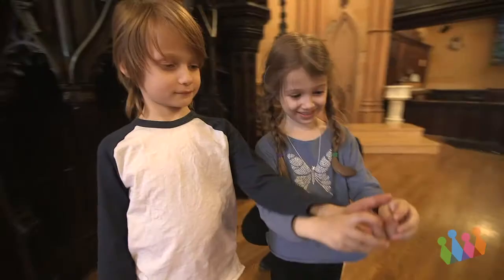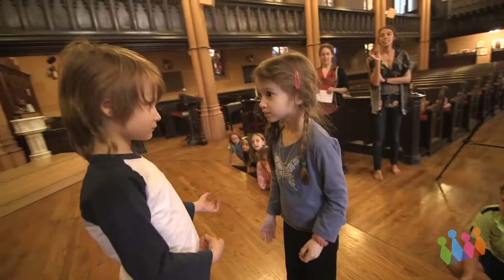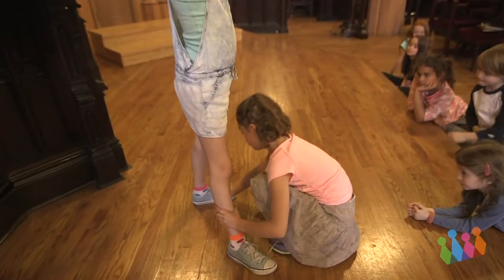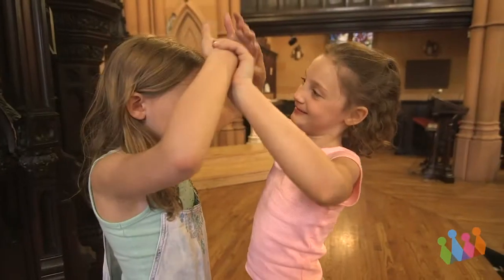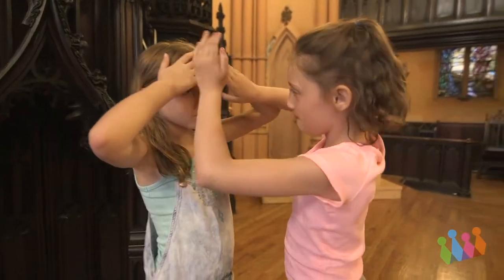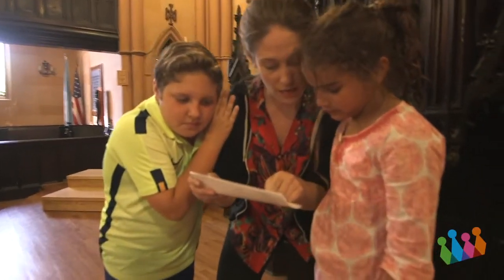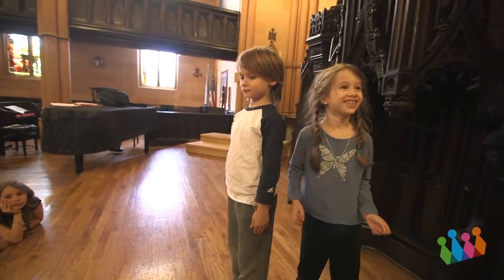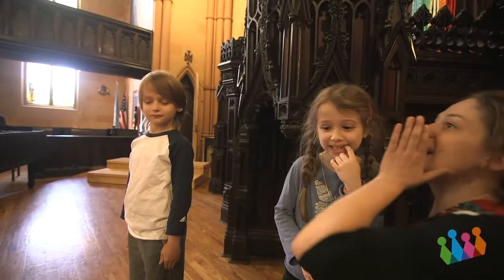How to Play Sculpture for Imaginative Kids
Partner up: one person is the clay, the other person is the artist.

You can start with a title: for the little ones try a noun and a verb (e.g. the grumpy penguin) for the older set you can use longer phrases (like we do in this Shakespeare rehearsal!)

This game is a great moving meditation and a way to practice non-verbal communication and collaboration.